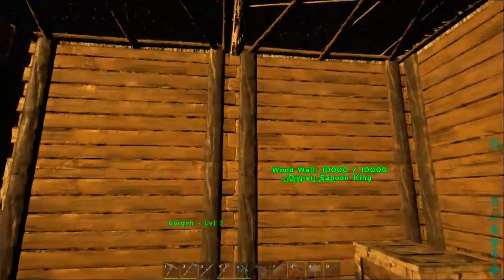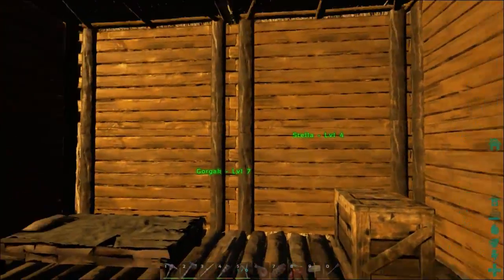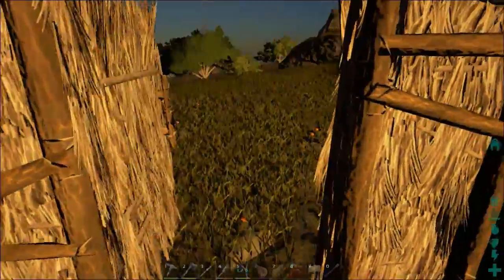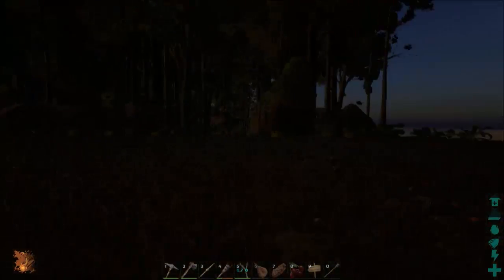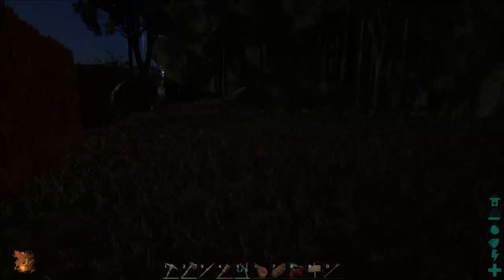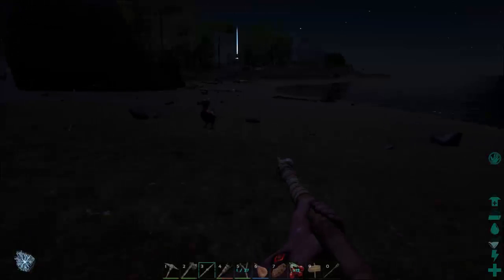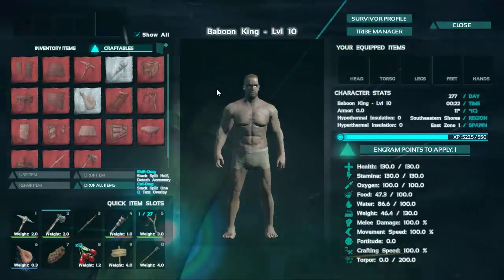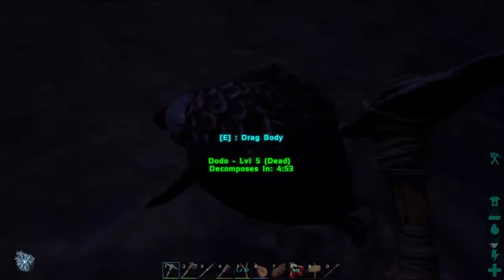Ark: Survival Evolved Gameplay - Part 9: "Random Scorpion Attack"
Ark: Survival Evolved is an open world survival game. Packed with dinosaurs. Gather resources, build bases and guard yourself against players or dinosaurs. Will you become the hunter or the hunted on Ark: Survival Evolved?

→ Follow the Baboon King on ←